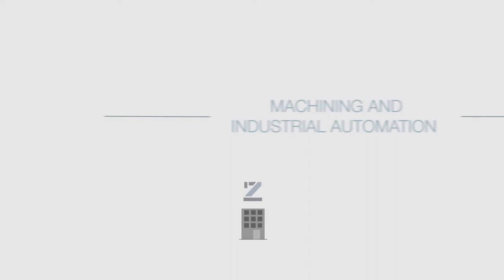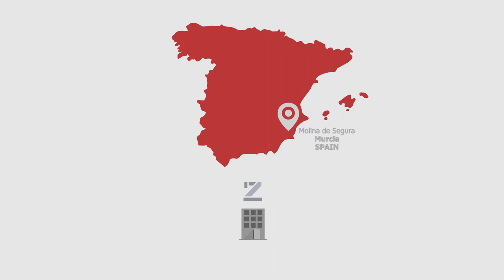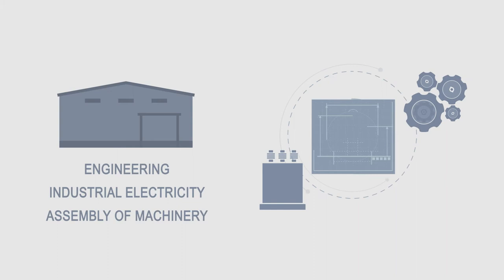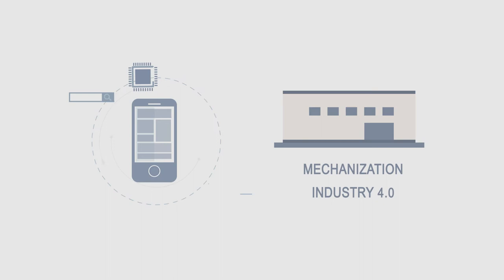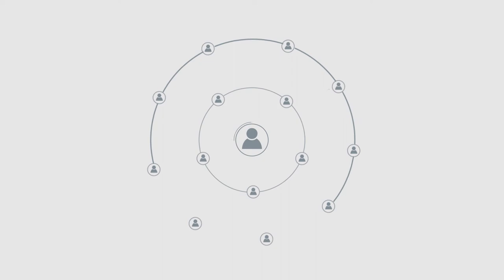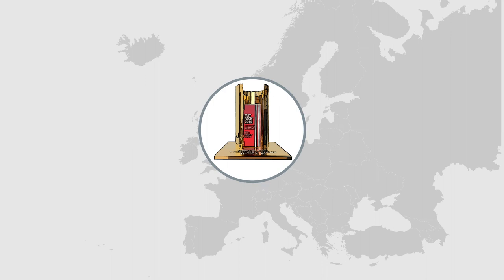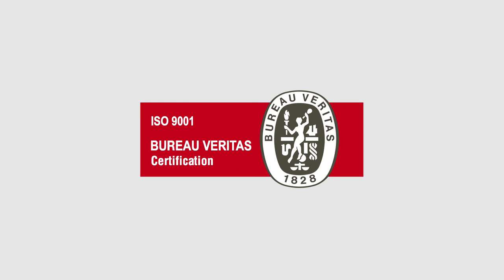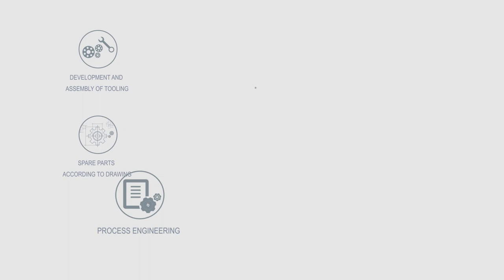MATRIRUIZ CORPORATE VIDEO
Matriruiz, S.L. is a machining and industrial automation company, sectors closely connected. We carry out tooling for the canning industry, customized replacements, process engineering, PLC’s programming, HMI and SCADA systems, etc.

The company has carried out various projects for the metal, plastic, paper or candy industry, obtaining excellent results.